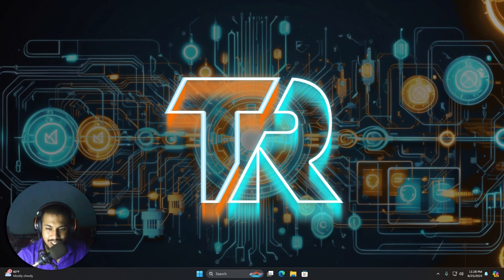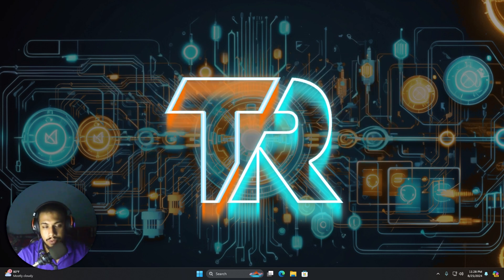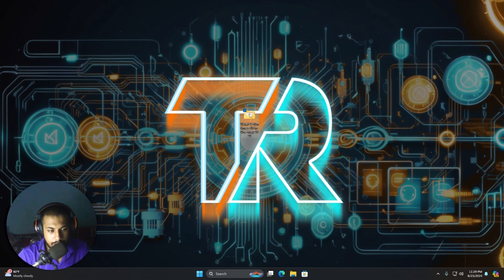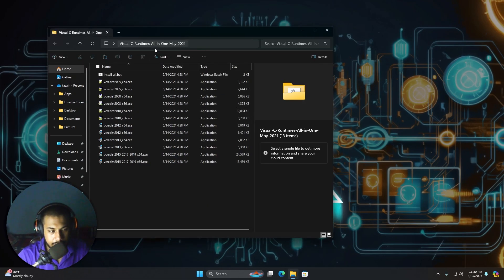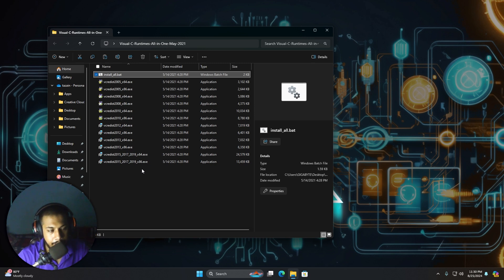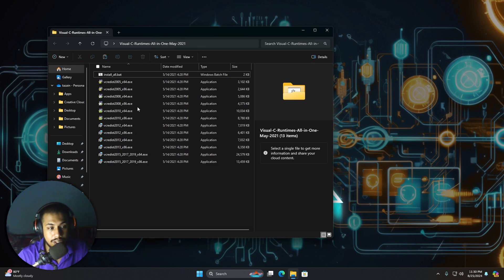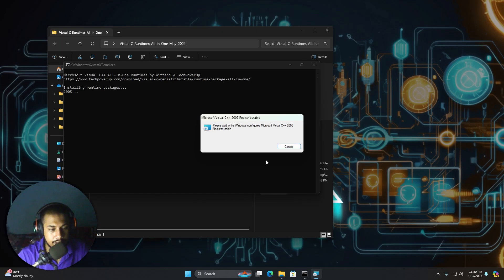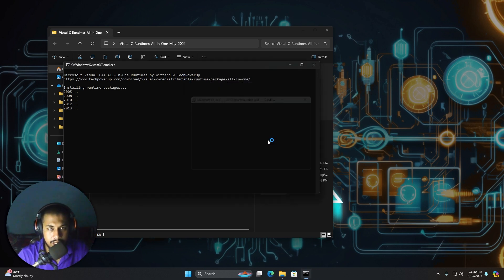How to Fix all Visual C++ Error || ft. Windows 11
Are you facing Visual C++ runtime errors on your Windows 11 PC? These errors often occur due to corrupted or missing Microsoft Visual C++ Redistributable packages and can affect many applications and games. In this video, I’ll show you step-by-step how to repair, reinstall, and troubleshoot these errors effectively. From repairing redistributables, running system scans, to clean boot troubleshooting, these solutions will help you fix Visual C++ errors and get your applications running smoothly again.

Troubleshooting Highlights:

Repair Microsoft Visual C++ Redistributable packages via Windows Settings

Uninstall and reinstall all Microsoft Visual C++ Redistributable packages from the official Microsoft website

Boot into Safe Mode and perform antivirus scans to rule out malware

Repair system files using tools like SFC and DISM

Uninstall and reinstall problematic applications or games causing the errors

Perform a Clean Boot to identify conflicting background services or apps

Update or reinstall graphics card drivers if related to the error